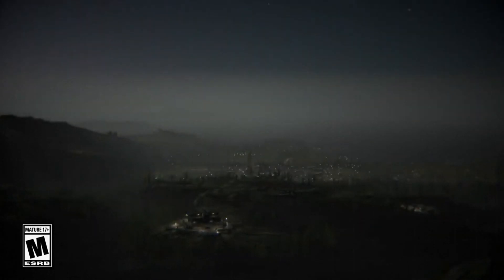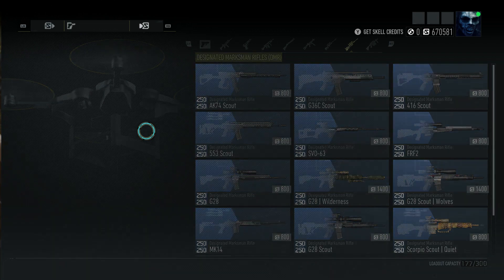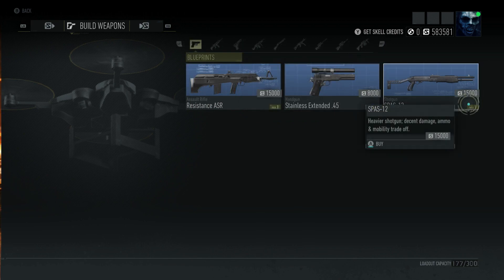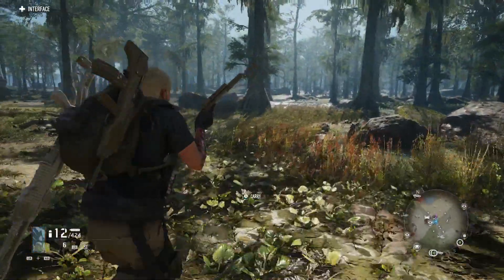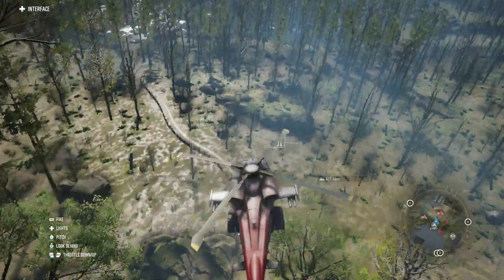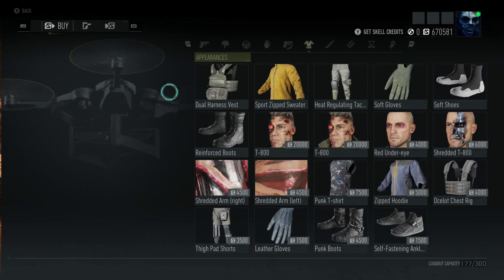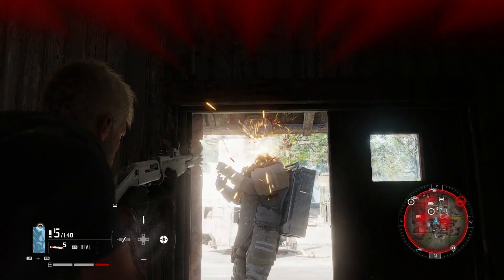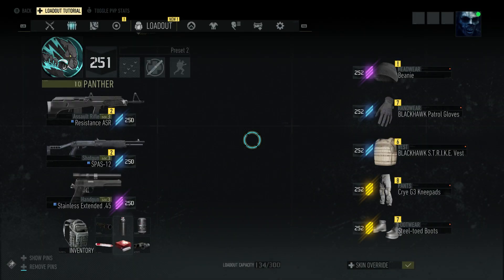GR Breakpoint - (New) Terminator Cosmetics, Weapons, Vehicles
Hey guys just a quick video talking about all the new cosmetics vehicles and weapons that you can find in the game name in reference to the new Terminator Live Event.